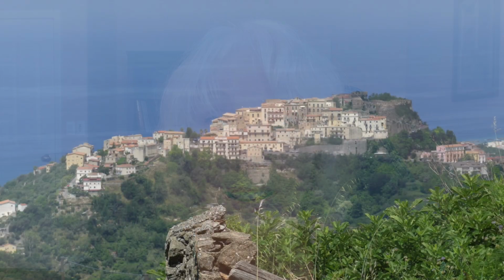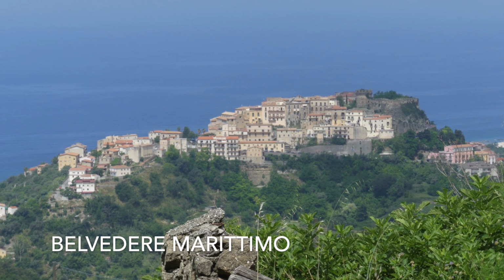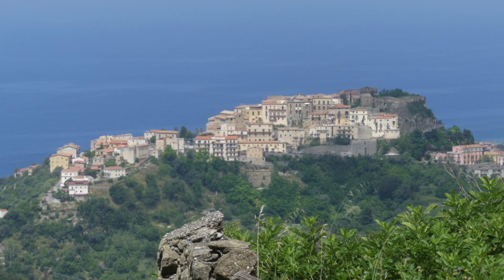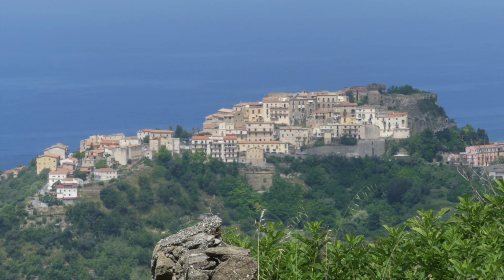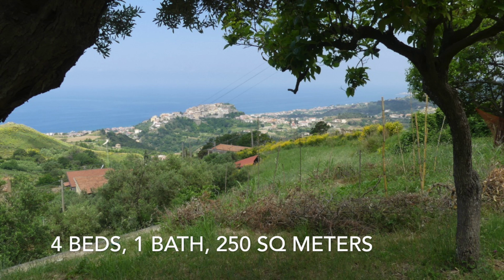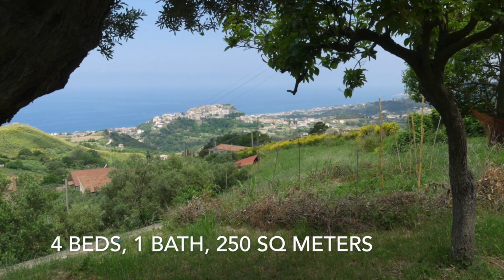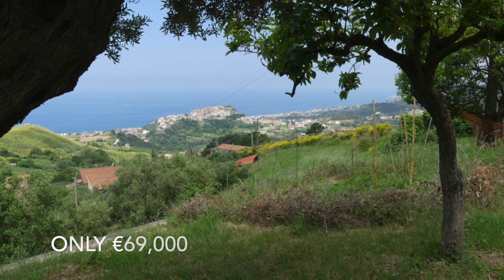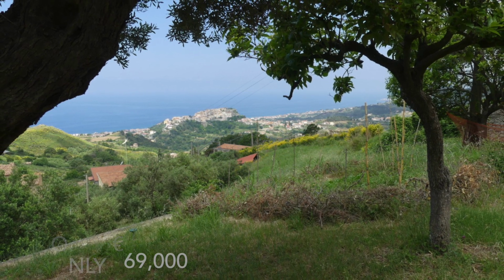Calabria Property Alert! Gorgeous Hilltop Villa in Belvedere Marittimo! Only €69,000!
Hi Guys!
Ok so this may be your Calabria Bramasole! A little love and this beautiful Italian house can be your own dream property in Calabria Italy. Enjoy the fabulous views of the Tyrrhenian sea for your terrace while you drink your morning coffee. If you are looking for an Italian renovation project that needs a little love to make it spectacular, this home for sale is for you!